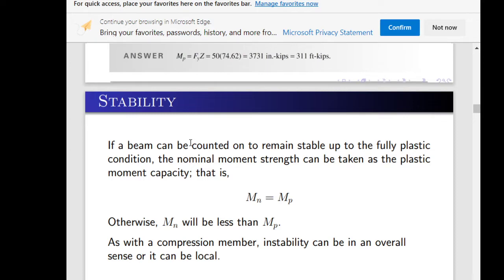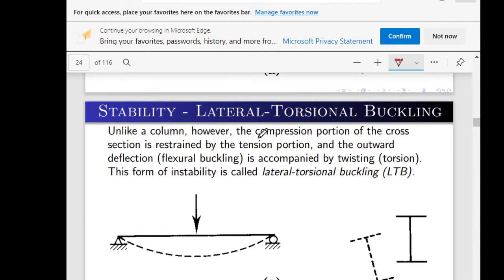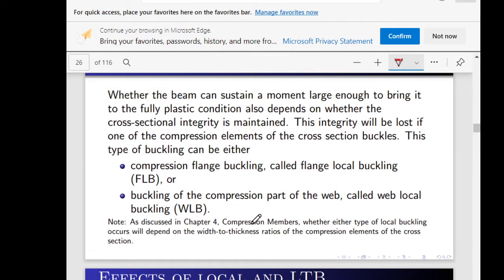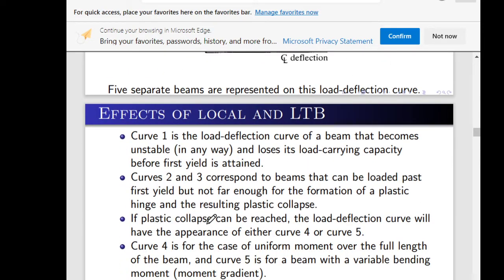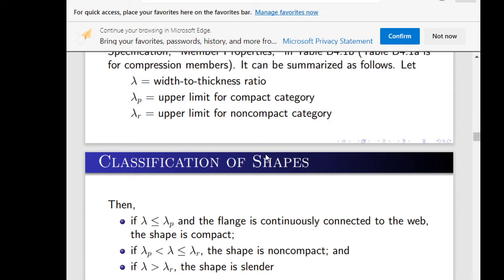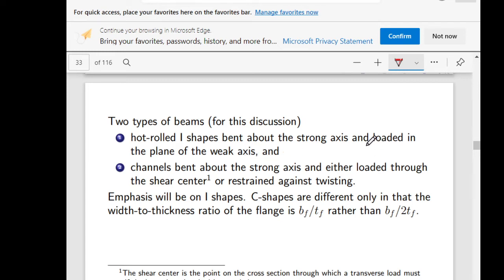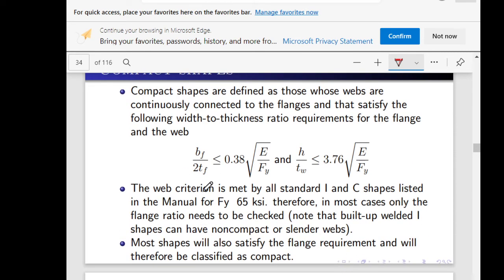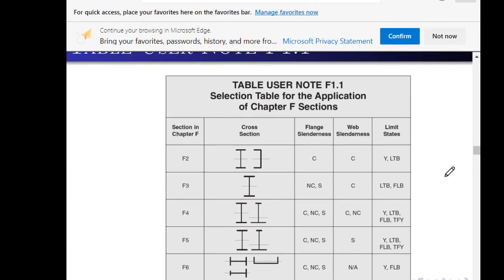CE 44 Lecture on Beams (Part 3)